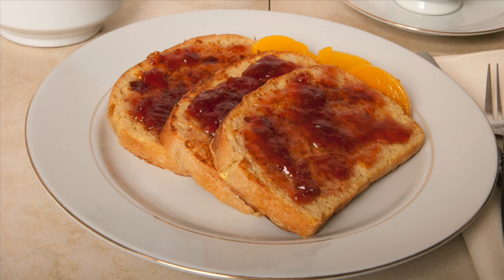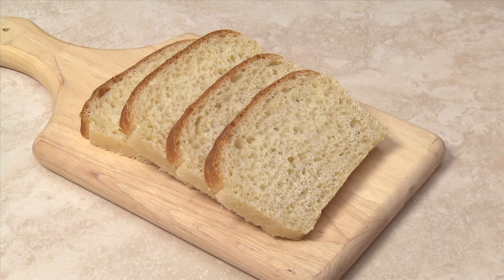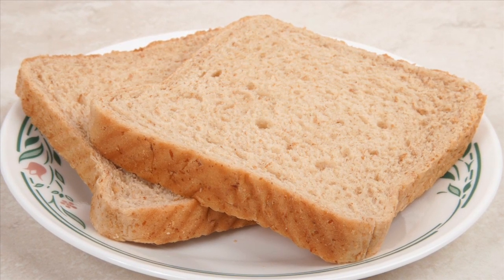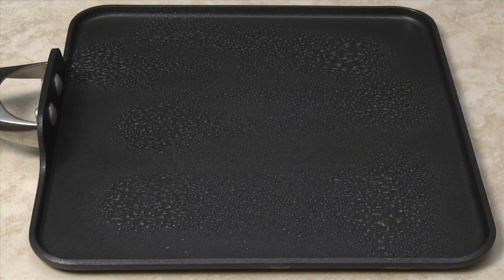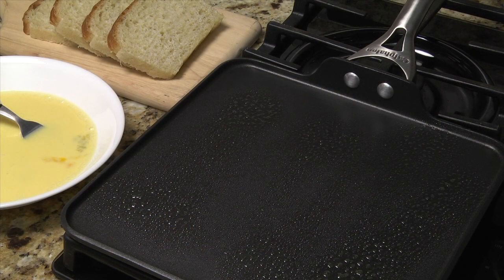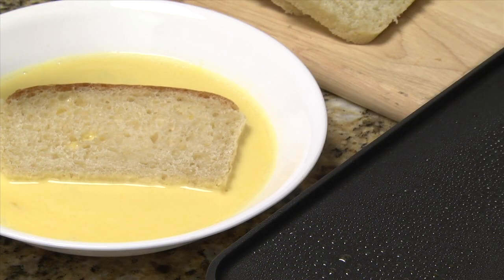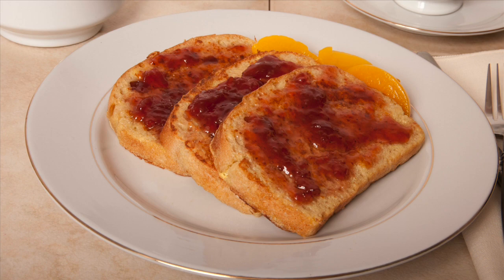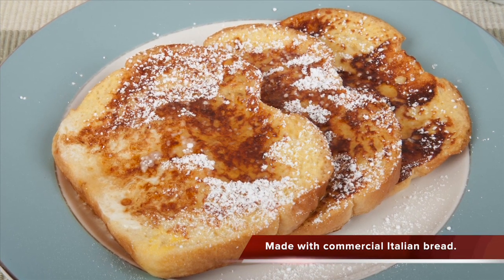Easy Homemade French Toast (Home Cooking 101) DiTuro Productions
Ingredients and method for making homemade French Toast and selecting the right type of bread. French toast evolved from stale bread soaked in milk to a simple lightly fried bread that can be enjoyed any time. Eggs and flavorings are combined with milk to produce moist tender toast.